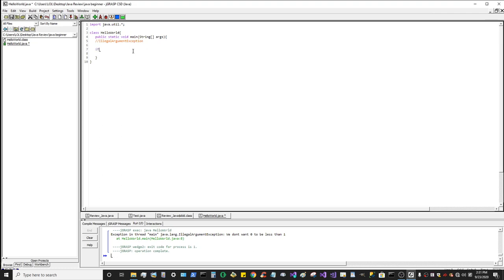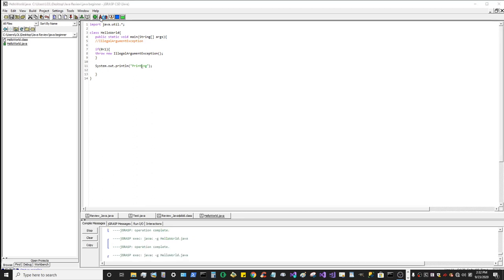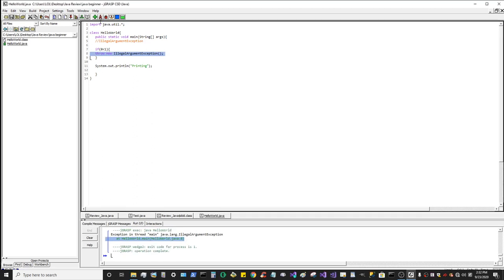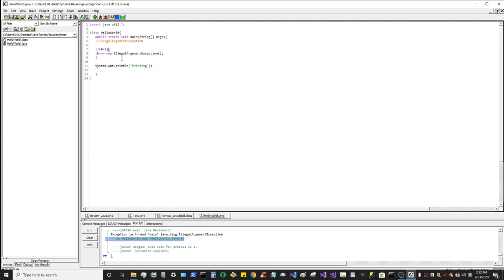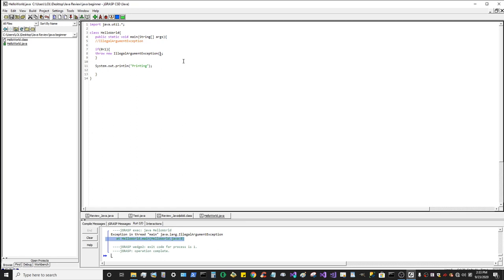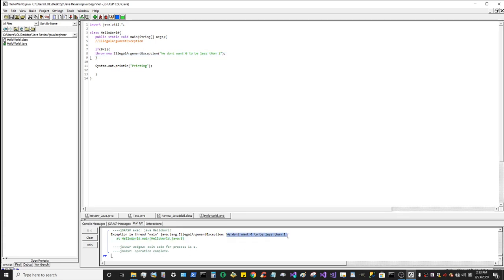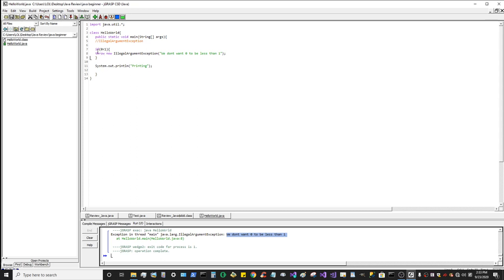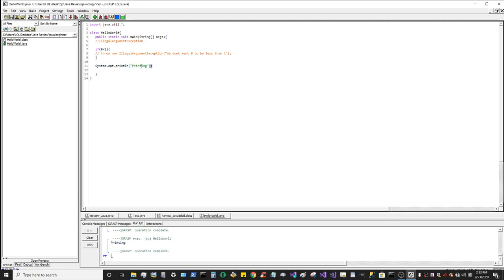Java Tutorial 11 - IllegalArgumentException